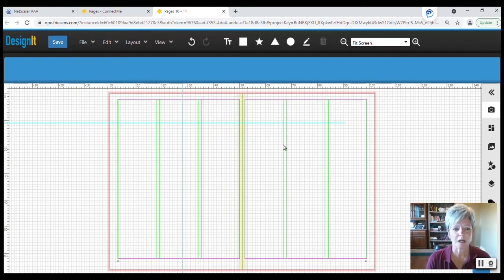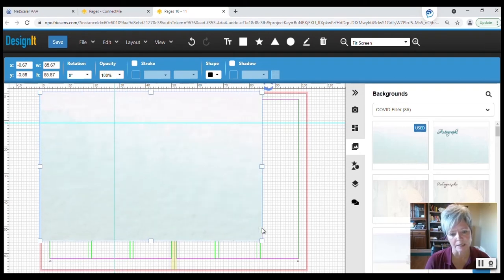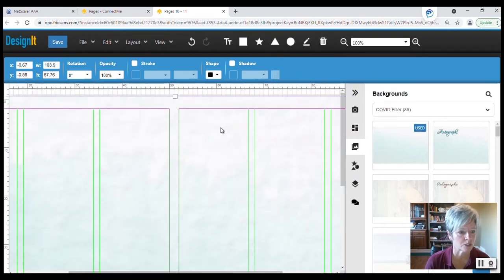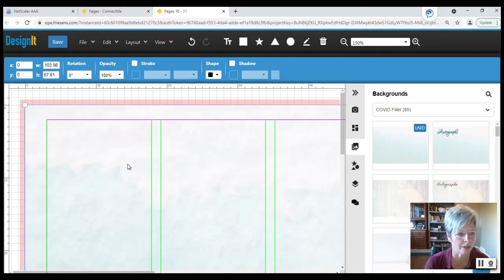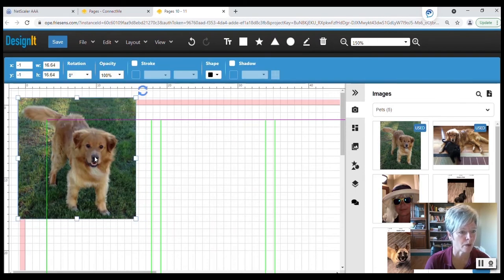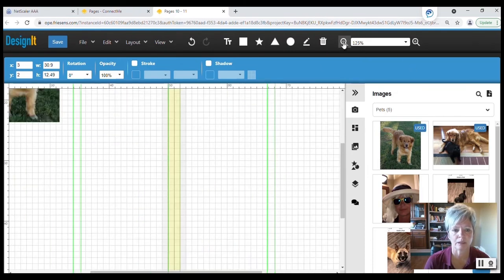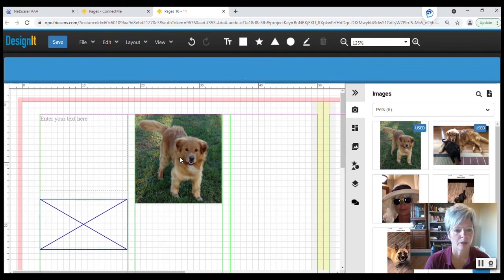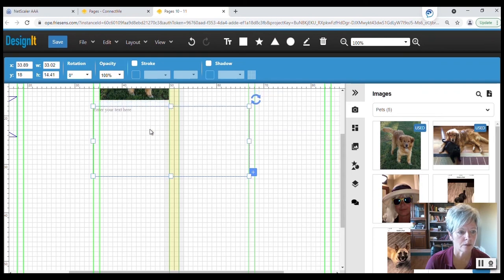DesignIt with Joanne - Part 2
Joanne walks through the tools available in DesignIt.